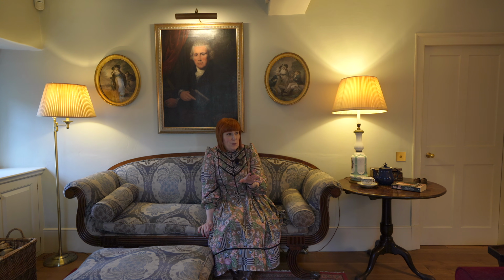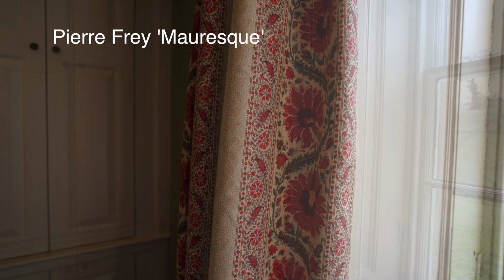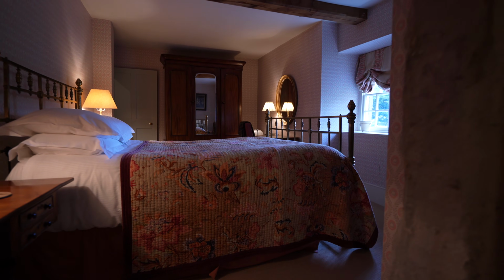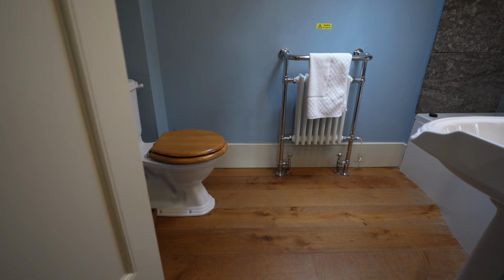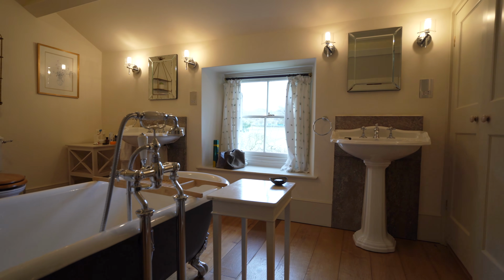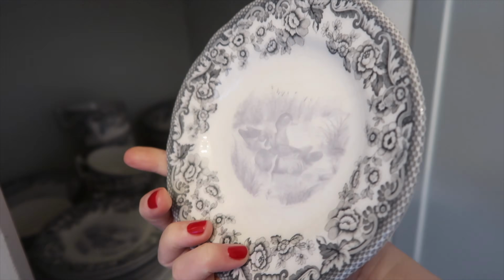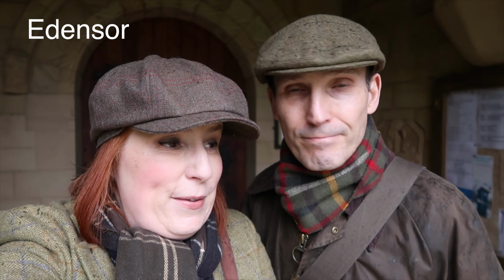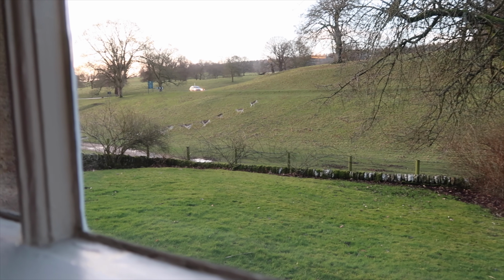Step into THE BEAUTY OF A QUINTESSENTIAL ENGLISH COTTAGE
Step into THE BEAUTY OF A QUINTESSENTIAL ENGLISH COTTAGE// Welcome to our enchanting journey through the most picturesque English cottage nestled on the Chatsworth Estate in the beautiful Derbyshire's countryside! Today we invite you to join us as we explore every nook and cranny of Gardener's Cottage. This early 19th century English cottage was designed in the most gorgeous Jane Austen inspired style by the Duchess of Devonshire herself. The moment you step inside, you feel transported into the world of Jane Austen. Parts of the 2005 Pride & Prejudice adaptation were filmed in Chatsworth and it feels like such a dream to stay in this gorgeous self-catering cottage. Every detail has been carefully curated to create a truly enchanting experience enhanced by being on a 1,000 parkland in walking distance to Chatsworth House & Garden. Immerse yourself in the cosy living spaces, adorned with delightful furnishings and unique pieces of art, creating an atmosphere of timeless beauty. We hope you will enjoy this enchanting journey through the prettiest English cottage in Derbyshire's countryside and prepare to have your imagination captivated. Allow yourself to be transported to a world of pure charm and beauty where every moment feels like a cherished memory. Kirsten & Joerg

(*Thank you so much for allowing us to film*)

CONTENTS OF THIS VIDEO:

0:00 - Intro
1:21 - Cottage Tour Downstairs
11:12 - Cottage Tour Upstairs
18:21 - Going to the farm shop
19:55 - What be bought at the farm shop & a tea break
23:45 - Cooking dinner
25:00 - A beautiful morning walk at Chatsworth
18:12 - Exploring Edensor on the Chatsworth Estate
30:25 - A cosy evening at the cottage
31:20 - Leaving the cottage and outro